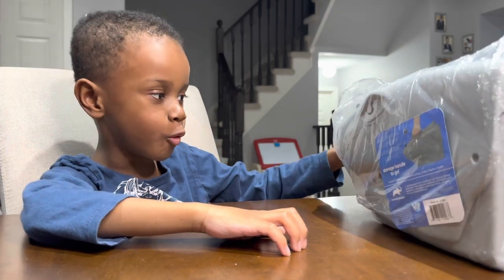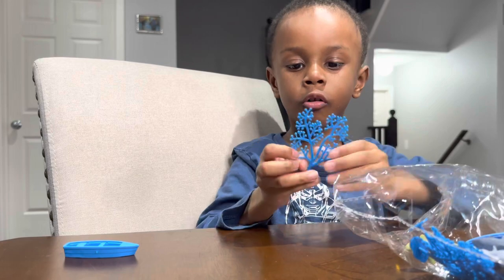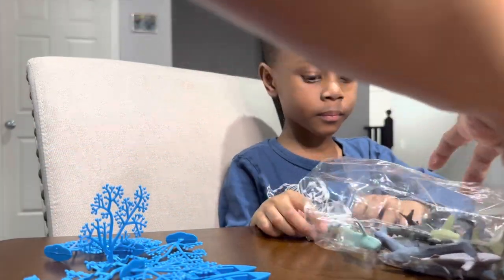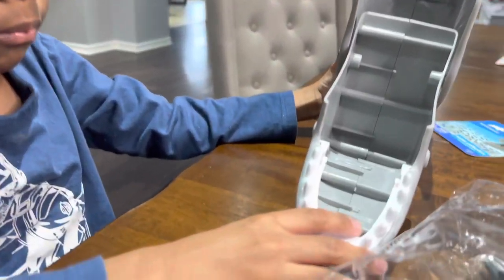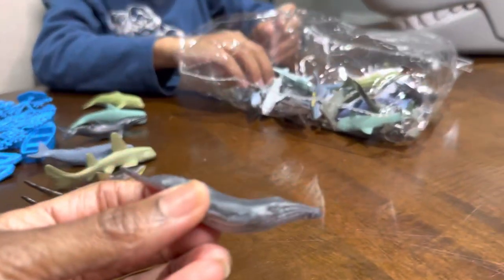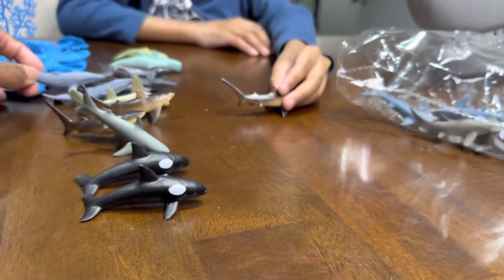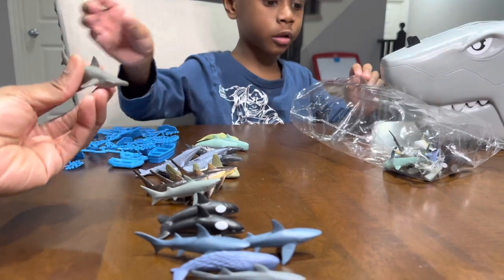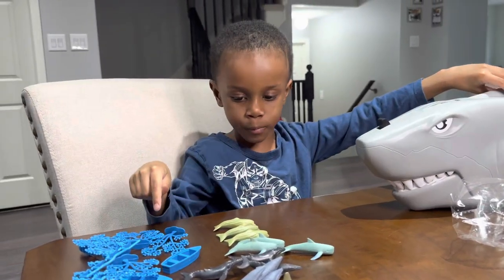51 Piece Ocean Collection and Storage Head by Animal Planet with Sharks and Whales - TOY REVIEW!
Welcome to Mason's World YouTube channel! Join Mason on an exciting adventure as he dives into the fascinating realm of sea animals, sea creatures, dinosaurs, bugs, Godzilla, fun play sets and so much more!

In our toy reviews, we keep the editing to a bare minimum to show a little more of Mason’s communication level.

Overall, Mason absolutely lovessss this Shark Bucket!

Sharks included in the set:

Short-Finned Pilot Whale
Long-Finned Pilot Whale
Humpback Whale
Blue Whale
Great White Shark
Killer Whale
Orca
Lantern Shark
Zebra Shark
Hammerhead Shark
Short fin Mako Shark
Thresher Shark
Birdbeak Dogfish Shark

Sound effects by iMovie
Soundtrack called “Playful” by iMovie owned by Apple